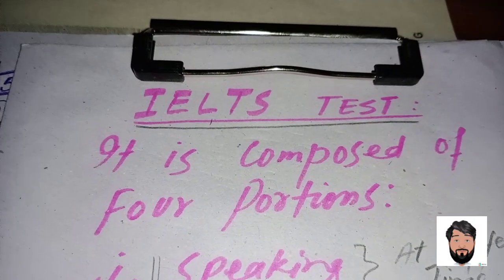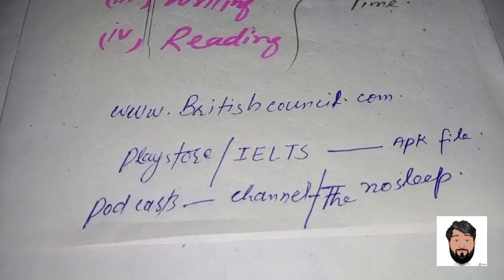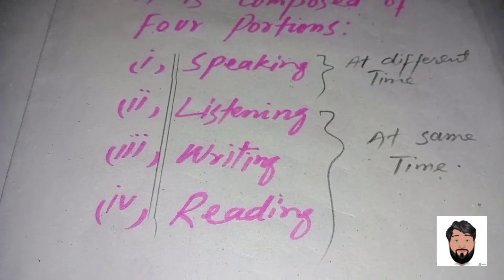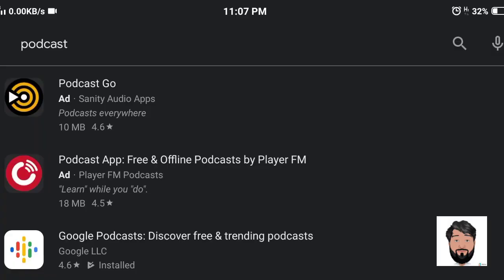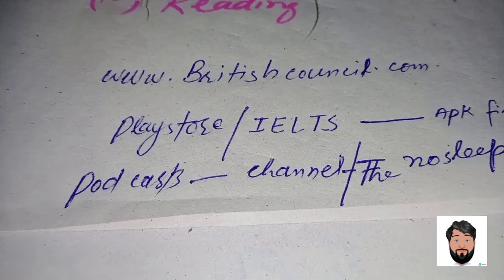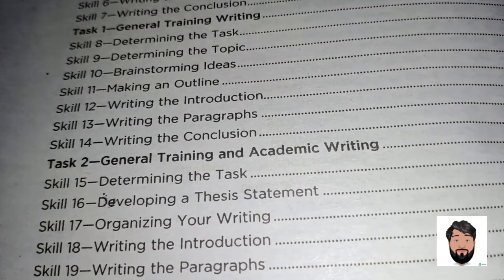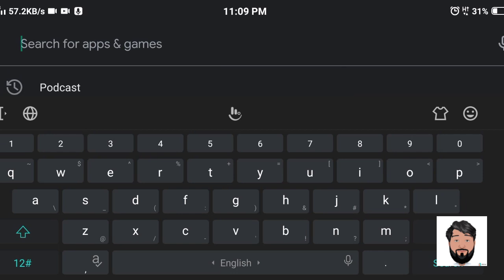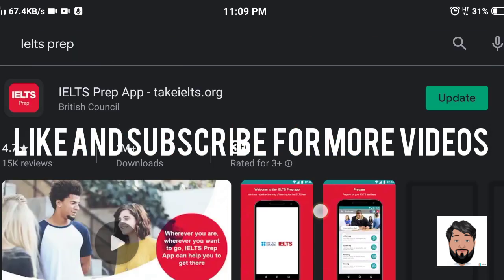IELTS complete guide and format. Chemical Asad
Chemical Asad.  It is  Ielts complete guide and format, It is a Test we consider it as tough test to take but it is not so, we can pass this only with our daily routine English.

( This Guide is represented by Asadullah Mastoi On chemical Asad)
 When we talk in English it improves our Ielts speaking skills, when we listen to a person Ielts speaking English or we watch a movie in English it improves our Ielts listening skills at high band extent, when we are reading a book or newspaper in english or examining a data in english or chart and graph dealing, it boost our Ielts reading skills. Last but not least IELTS  Writing when we texting messages , sending emails, posting on social media platform, or taking our course exams in English it really helps our IELTS writing skills to be highly professional.

Some other platforms where we can improve our English are :

1:For IELTS Reading:
 Pamphlets, Newspaper, New york times, reading subtitles when watching movies, a report , and Novels.

2:For IELTS Listening:
 As it is considered as tough part due lac of chances because you don't get enough time to repeat your Answers. Podcasts Google is best platform, Watching movies in English , this will help you to listen in different Accents.

3:For IELTS Writing:
This is complete overview for new ones pattern, portion,  types,  sources,  apps,  British council,  fees, Structure,  lectures etc All are given Books , email etc

4: For IELTS speaking:
The open Talk App on playstore will you help alot. Morover speaking with someone with English also Advances IELTS speaking.